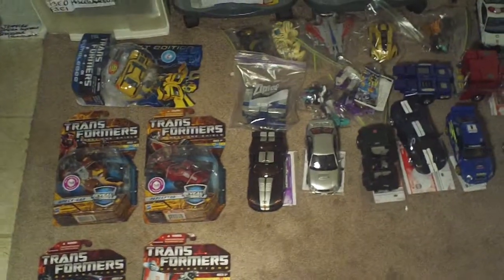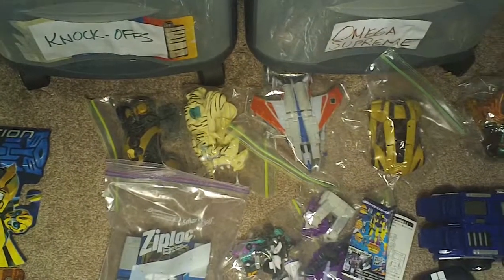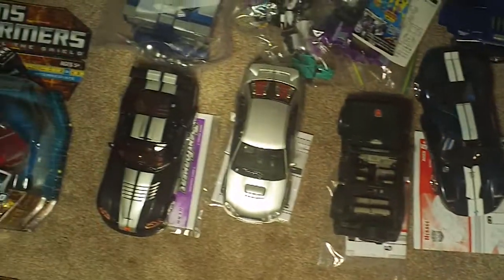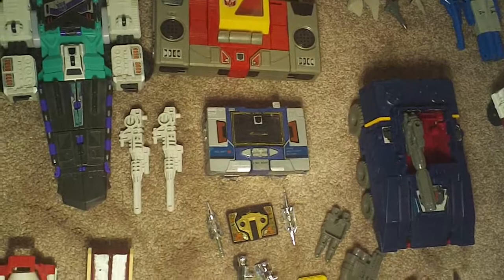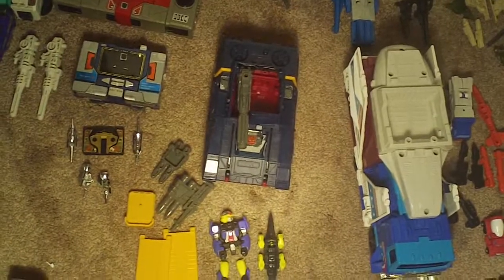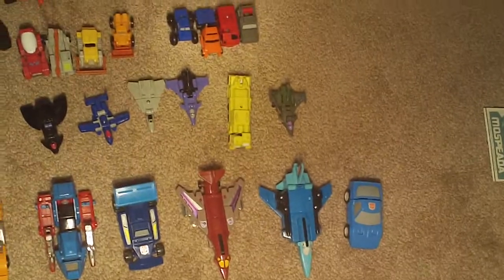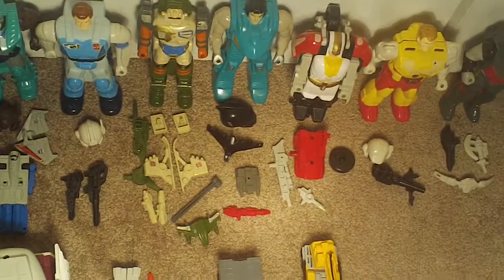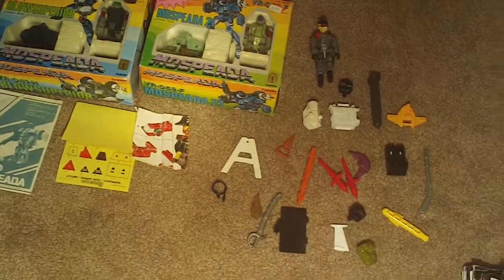Transformerland Incoming Video 013 - G1, Pretenders, Micromasters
Transformers toys that just came in - G1 Pretenders and Micromasters (Autobot Headquarters), Generations, Reveal the Shield